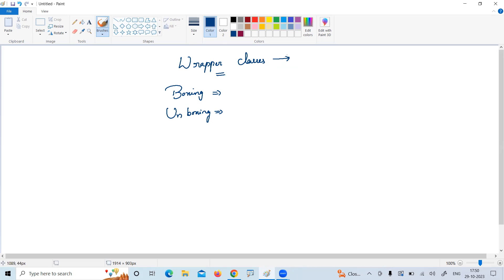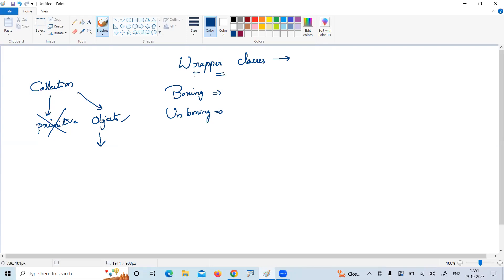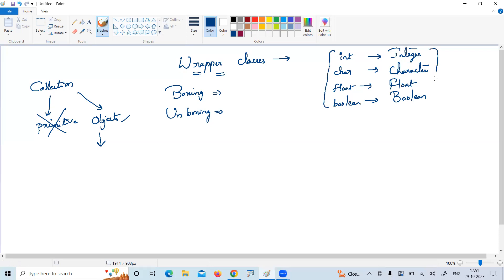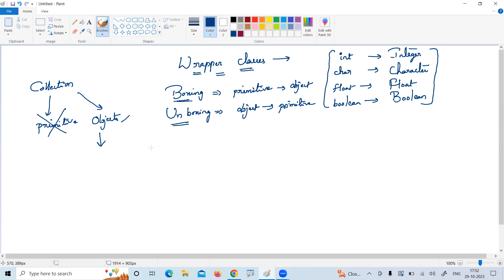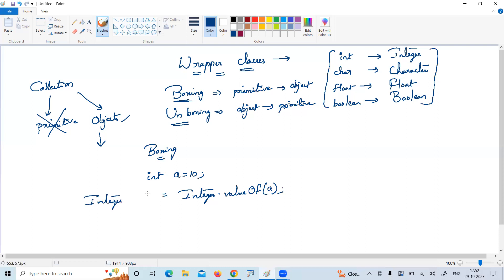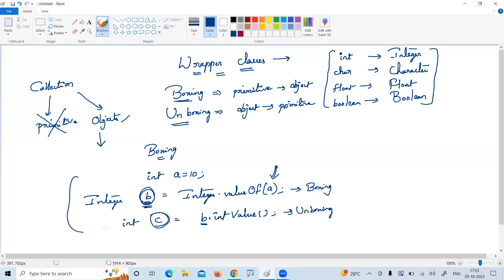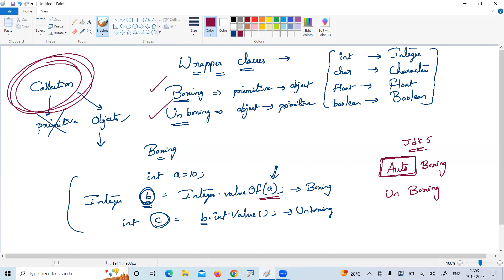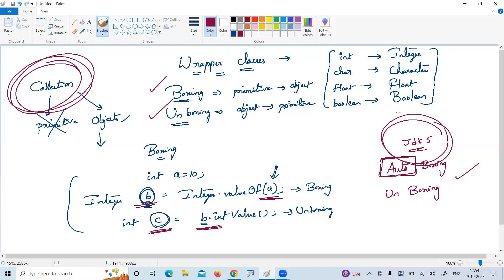Wrapper Classes in Collections | Ameerpet Technologies | By Srinivas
In today's video we're going to explore Java Collections and JDK 8.
Java collections also provide various methods for adding, removing, querying, and iterating through elements. These collections can be used to solve a wide range of programming problems efficiently. Additionally, Java offers the Collections framework, which provides utility methods for manipulating and working with collections, such as sorting, searching, and more.

Java Development Kit 8 (JDK 8) is a major release of the Java platform and is one of the most widely used versions of Java, even though newer versions have been released. It introduced several important features and improvements to the language and platform. Some of the key features and enhancements in JDK 8.

Visit Our Sites :
You tube  : channel/UCW5c1AKYqi7pA4gPG-c2zvw

OUR SERVICES :
. Online Training
. Classroom Training
. Corporate Training
. Placements
. Internship

If you find this video useful, let me know in the comments section below and as always, if you want to see a video on a specific topic, let me know and I'll consider it for sure!